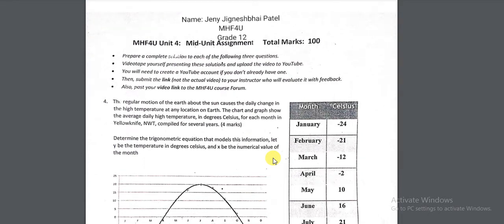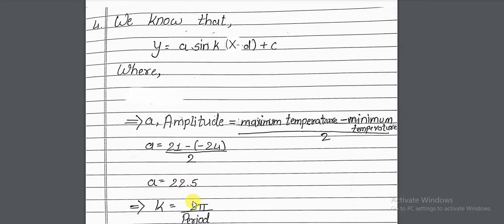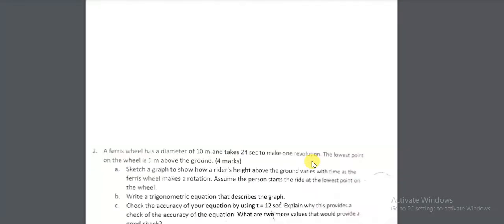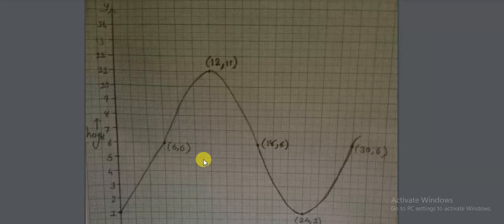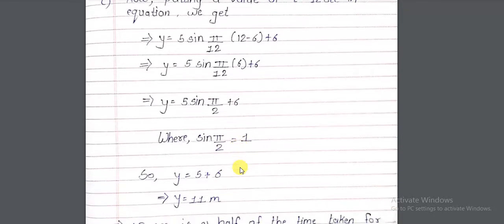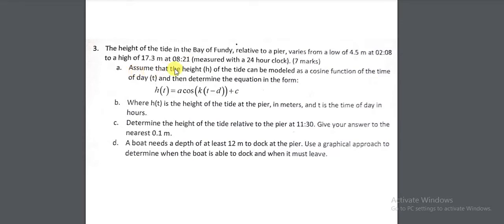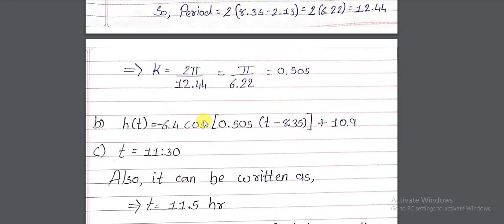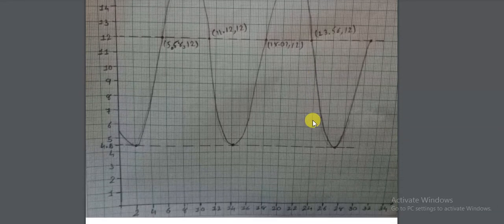MHF4U Unit4: Mid-Unit Assignment